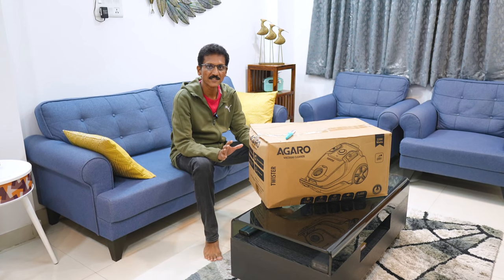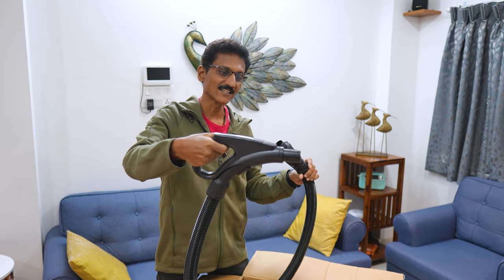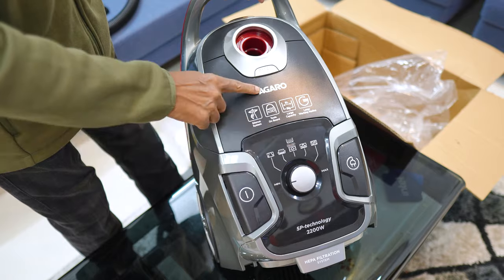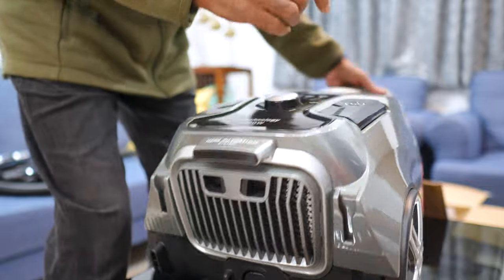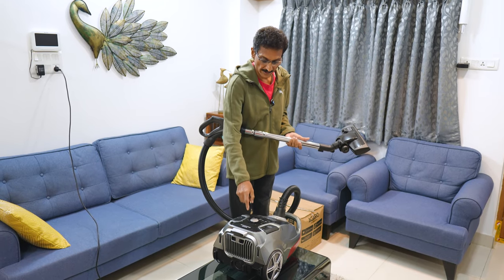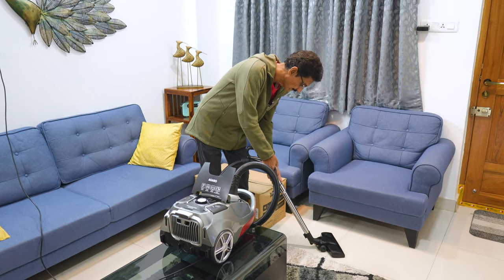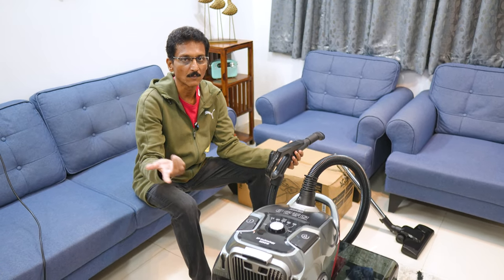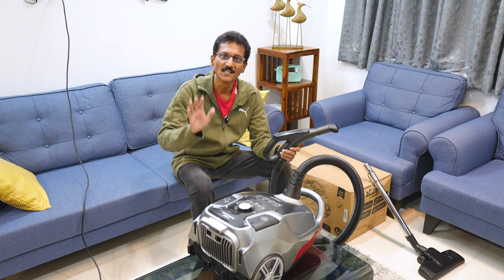Best Vacuum Cleaner for your Home🤩Unboxing in Telugu...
Best Budget Vacuum Cleaner for your Home 2022 Unboxing in Telugu | Best Vacuum Cleaner under 10000 in India 2022 in Telugu | Home Gadgets Unboxing in Telugu | Best Gadgets to Buy on Amazon in Telugu.

Agaro Twister 2200 Vacuum Cleaner
Noise Smartwatch
Noise Earbuds
Hisense TV
Zebronics Iconic AMOLED Smartwatch
iPhone 13
Noise Smartwatch
Noise Buds
Zebronics Jumbo Neckband
Amazon Echo Dot 4th Gen
Wipro Smart Bulb 9 Watt
Wipro Smart Plug

Time Stamps ~
0:00 Intro
1:00 Vacuum cleaner unboxing
2:00 Vacuum Cleaner Accessories
3:30 Product Overview
5:30 Vacuum Cleaner Demo
7:15 Performance
8:30 Conclusion